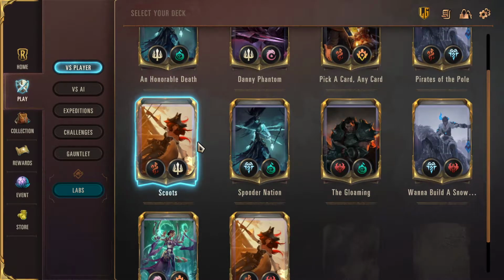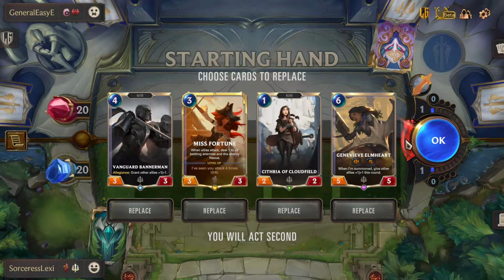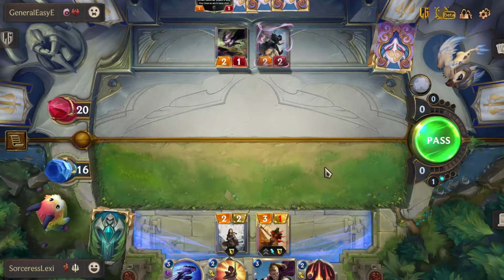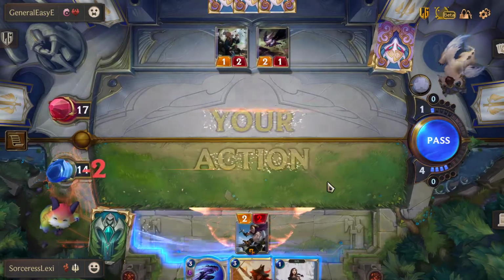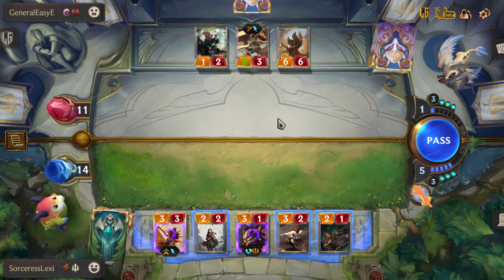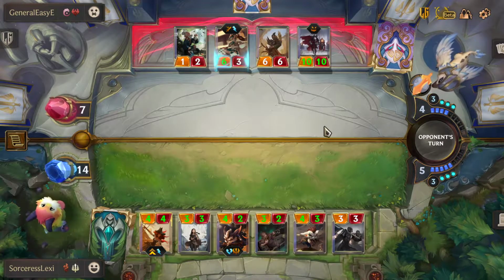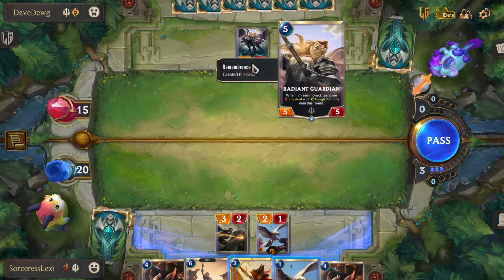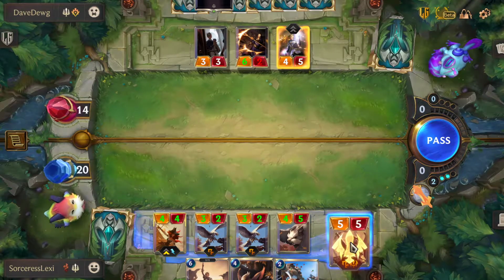Runeterra Academy: Aggro Decks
Hello everyone! It's been quite a while since I uploaded. One of the games I've been keeping myself busy with is Legends of Runeterra. In these videos, I aim to teach some basic fundamentals in the game with the hopes that I can help to improve your play!